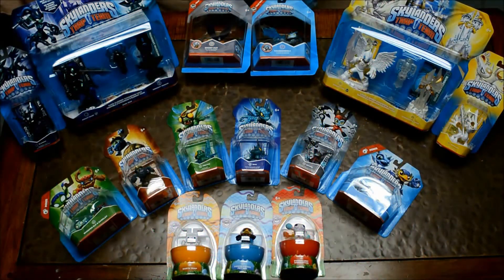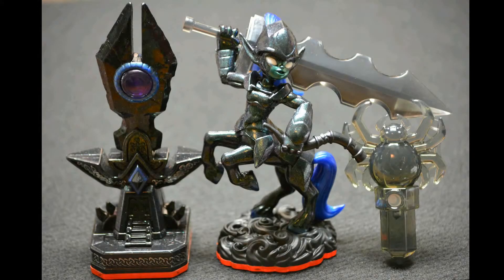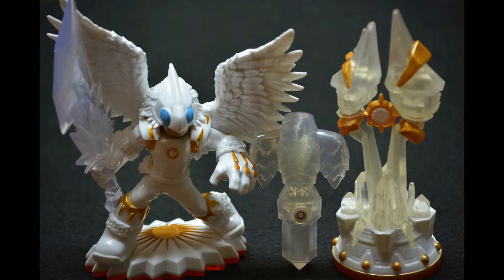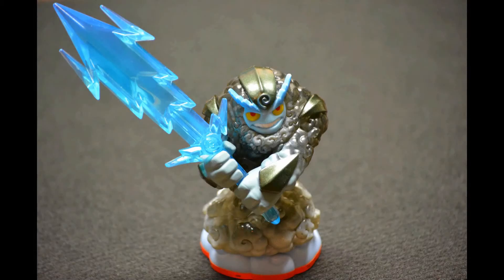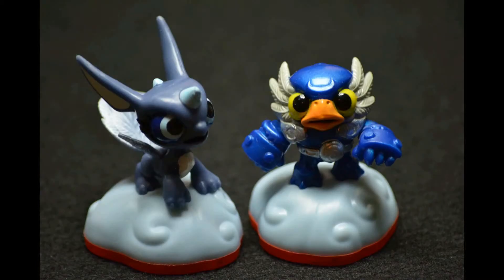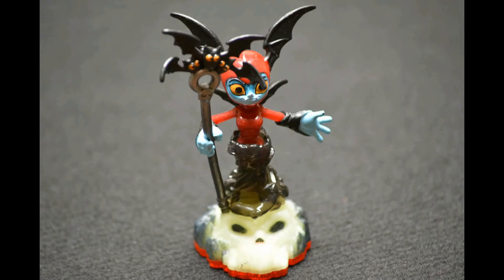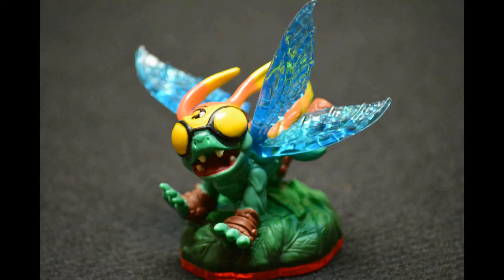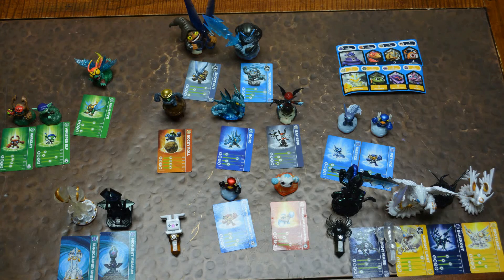Wave 4 Skylanders Trap Team Epic Unboxing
Epic Unboxing of Wave 4 Skylanders Trap Team

Dark Element Expansion Pack
- Knight Mare, Midnight Museum & Spider Dark Trap
Light Element Expansion Pack
- Knight Light, Sunscaper Sphire & Owl Light Trap
Spotlight
Blackout
Thunderbolt
Short Cut
Breeze & Pet Vac
Whisper Elf & Barkley
Bat Spin
Echo
High Five
Rocky Roll
Eggsucclent Weerupter
Power Punch Pet Vac
Easter Bunny Earth Trap